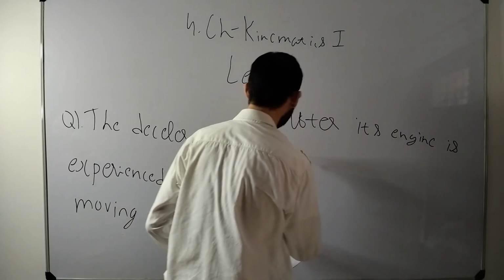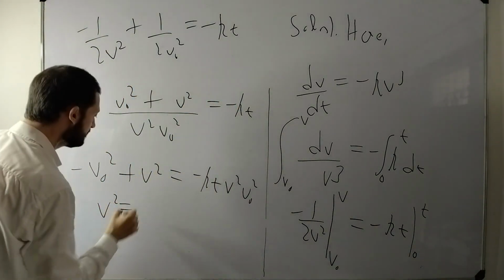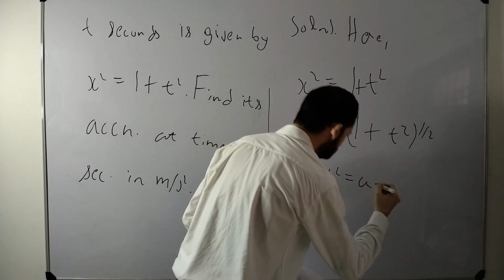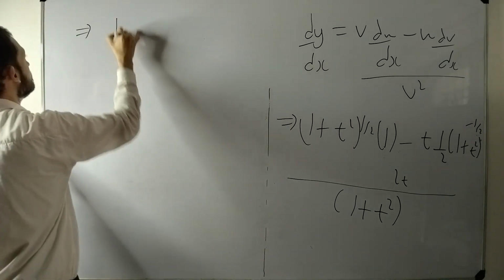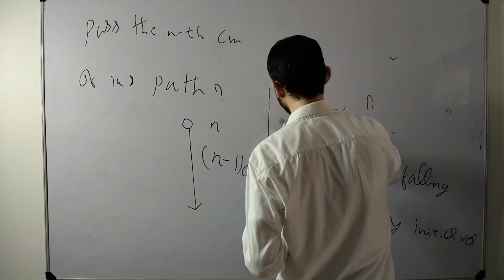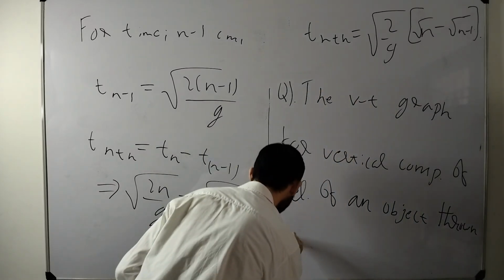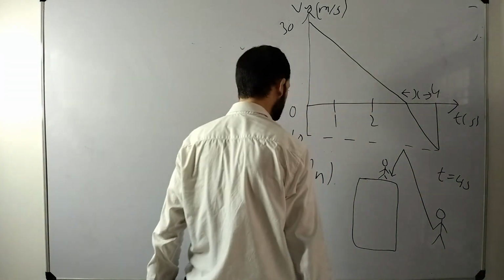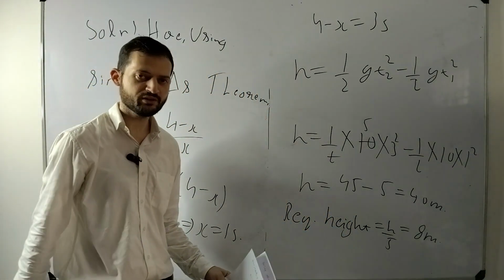Grade 11th Physics Chapter: Kinematics Ⅰ. Lec-05: Numericals Ⅲ (Advanced)